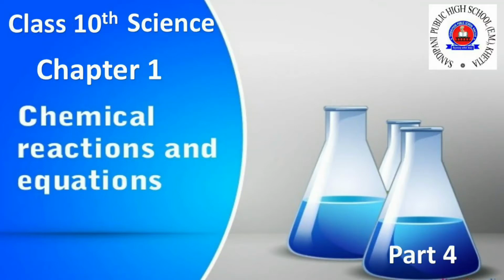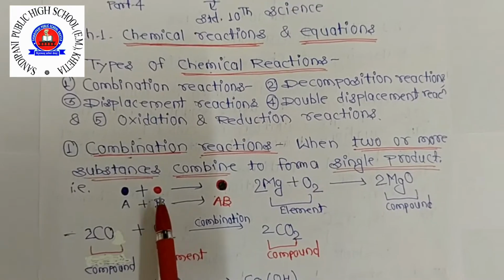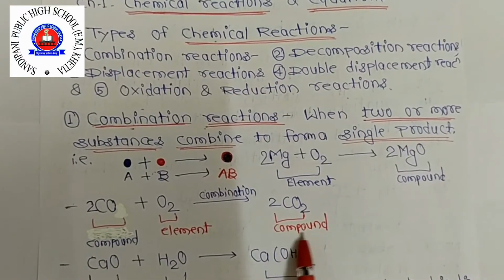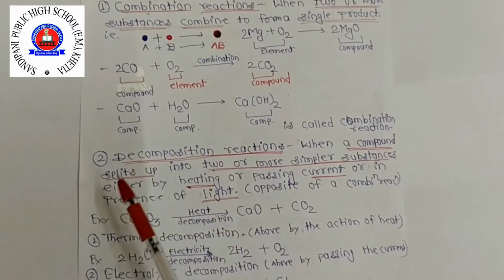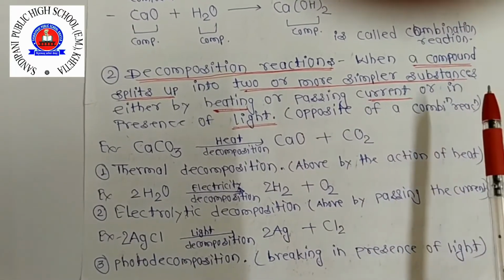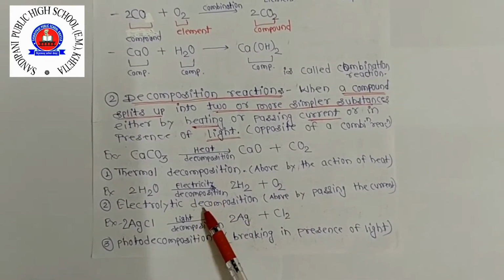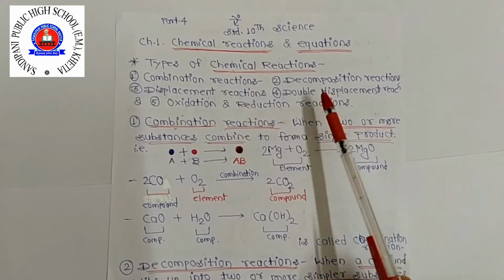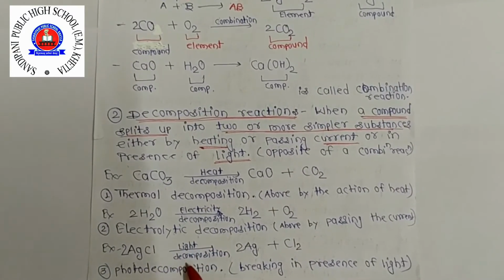Class 10th Science Chapter -1 Chemical Reaction and Equations Part -4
List of topics covered in part-4
*Types of chemical reaction
1 Combination reaction
2 Decomposition reaction

Class 10th Science Chapter -1 Chemical Reaction and Equations Part -1
List of topics covered in part-1
1. Introduction of Chemical Reaction and Activities.

Class 10th Science Chapter -1 Chemical Reaction and Equations Part -2
List of topics covered in Part -2
1.Chemical Equation
Class 10th Science Chapter -1 Chemical Reaction and Equations Part -3
List of topics Cover in Part-3
3.1 Balancing of the chemical equation